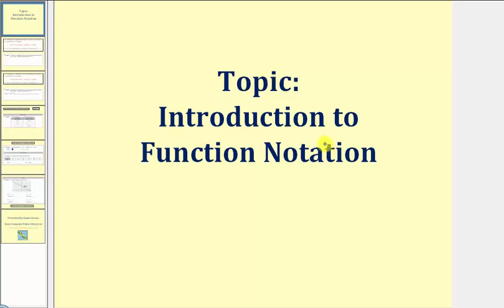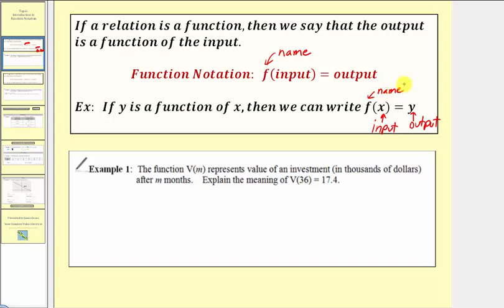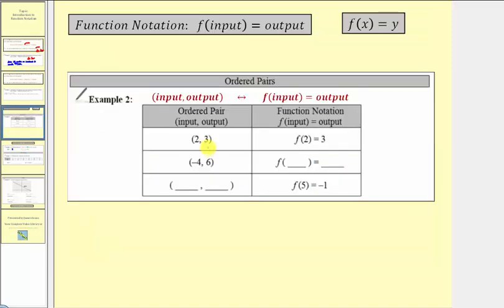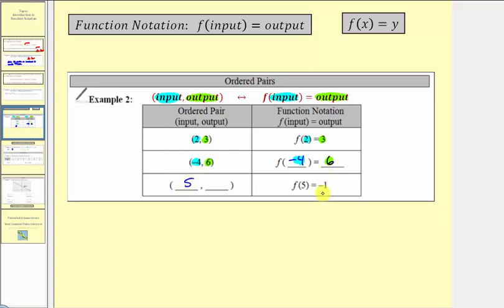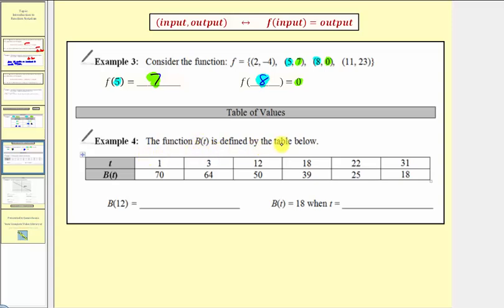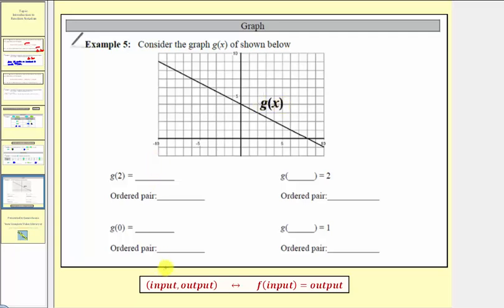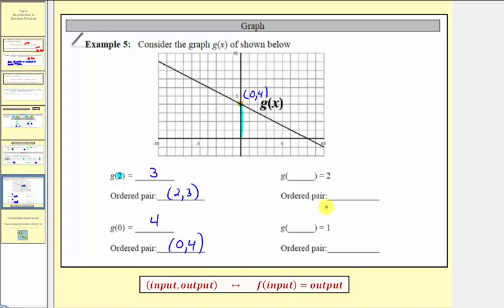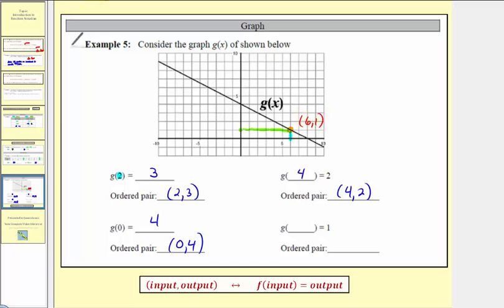Introduction to Function Notation (L9.2)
This lesson introduces function notation and emphasizes the relationship between ordered pairs and function notation. Function inputs and outputs are found.